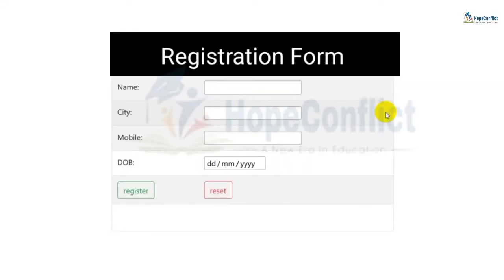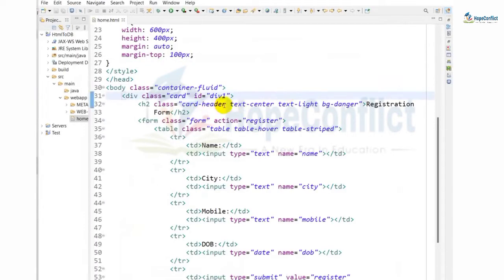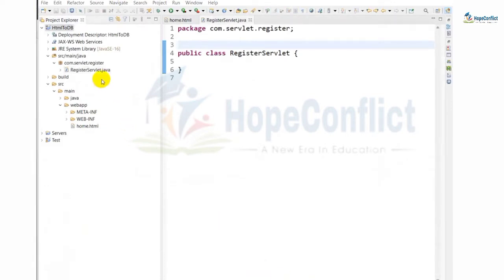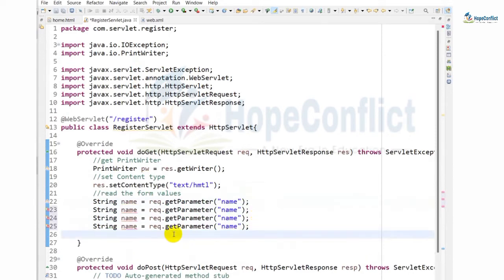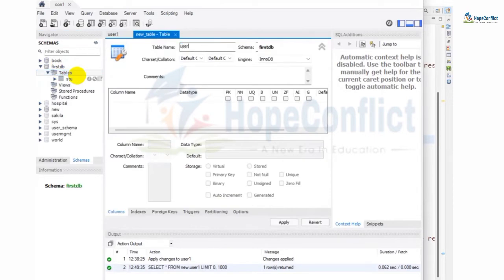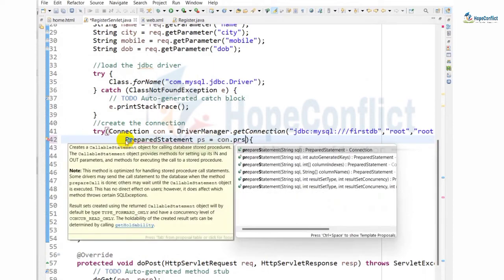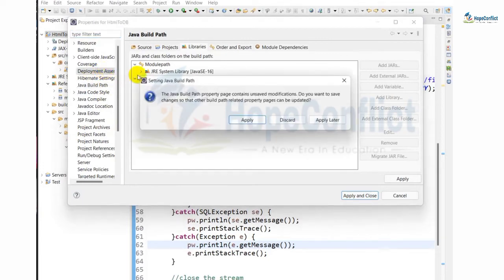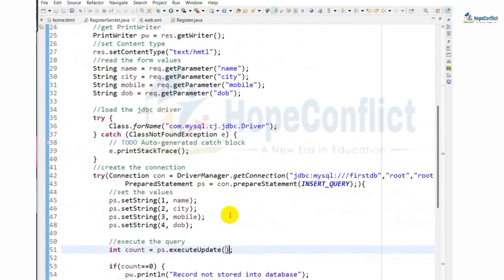How to store data in the database using java | Java Servlet and JDBC Example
Note: This Question belongs  Hopeconflict Technology using in any form is strictly prohibited.